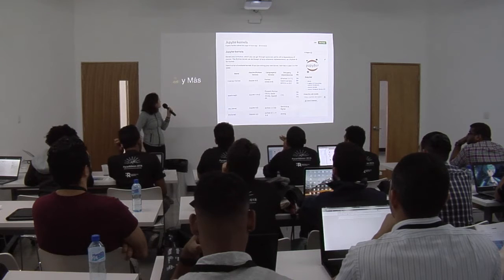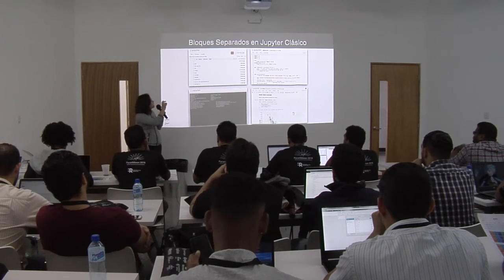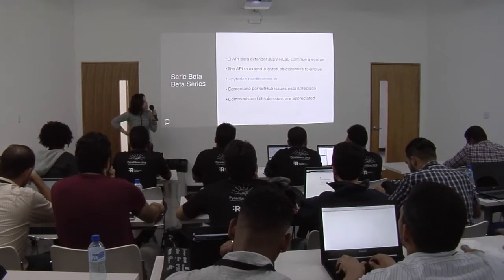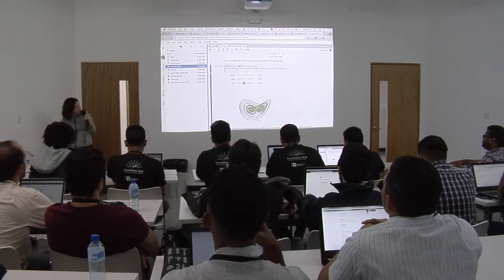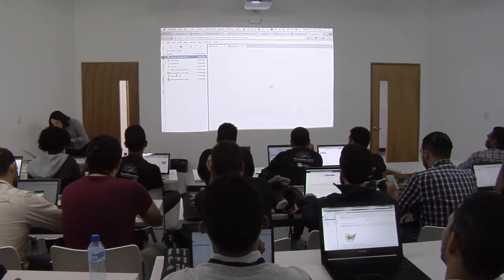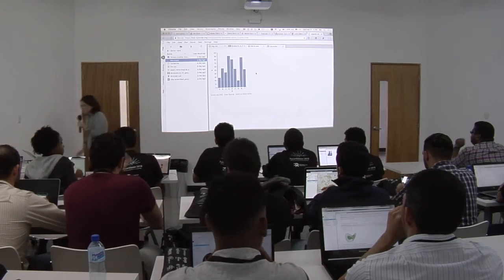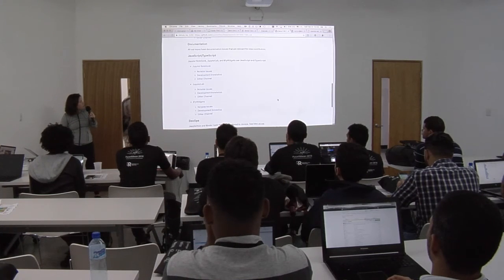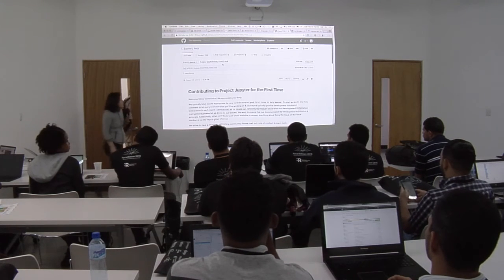Building blocks for interactive computing - Jessica Forbe